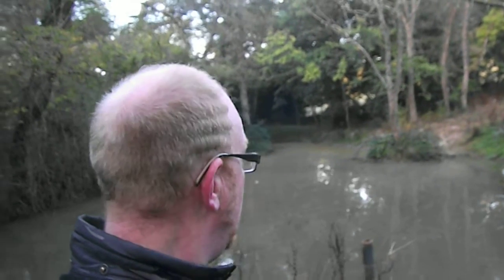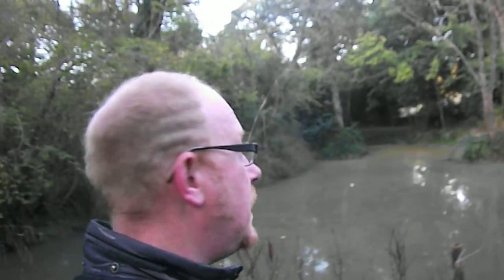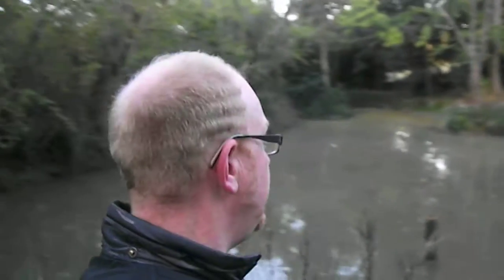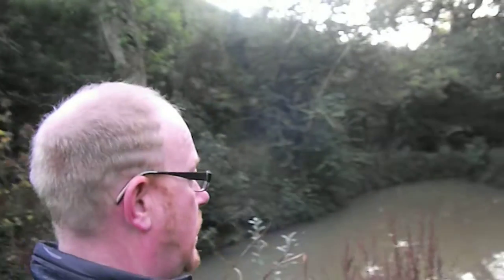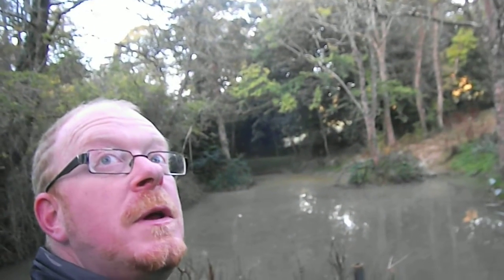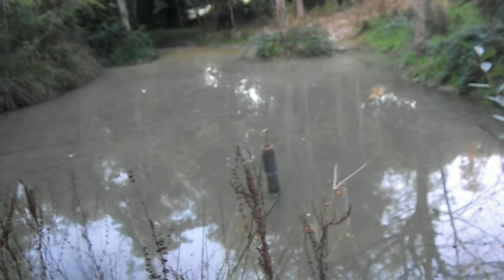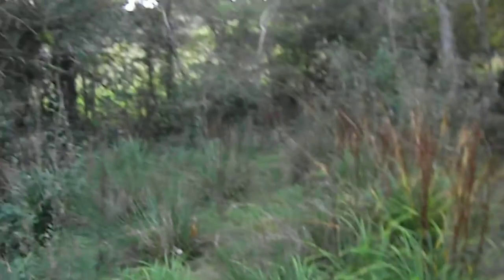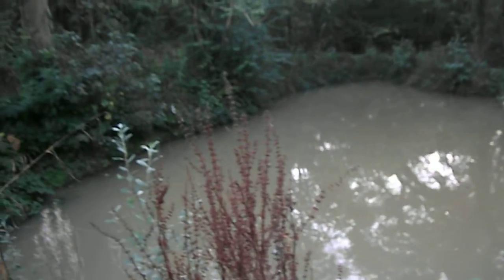Dragonfly Ponds near Truro UK 26sept2014